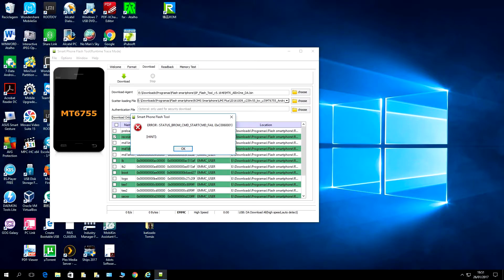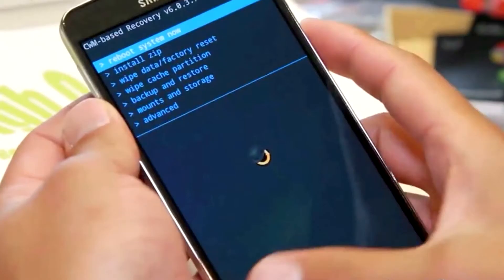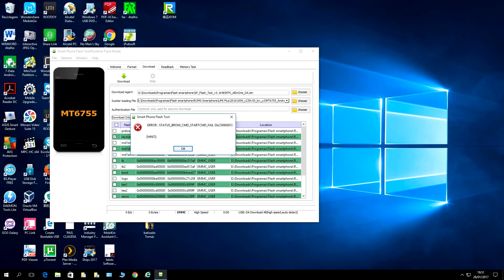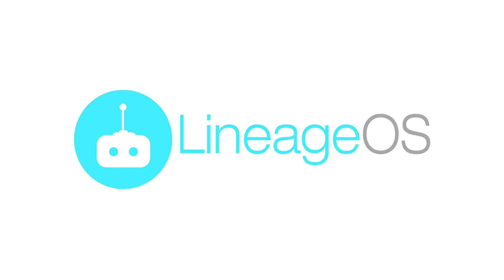What is TWRP Recovery? | Custom Recoveries Explained!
Custom Recovery is one of the thing that you keep hearing or reading about while you google something about android. Here is a full explanation of what they are. Also How to install them in any Android!

--What I Said--

Hey Whats up guys! Welcome to the STS. So TWRP is a thing and you would have heard about it while searching youtube or googling stuff to customize or do some more things with your android. But if you are not a tech savvy or a geek kind of a person chances are you would not. Either way this is TWRP and Custom Recoveries Explained. So this is the first video of the new series on the channel Called _______. So TWRP technically stands for Team Win Recovery Project. Which is an open source recovery for android devices. It does require a condition though which is that your phones boot loader must be unlocked. So TWRP is a custom recovery which you flash on to your stock recovery to get the most out of your phone. There are more custom recoveries like CWM but they don’t work as well. Flashing TWRP opens up a whole new world of custom ROMS, Mods, Apps that are not officially supported and much much more. TWRP does have a touch interface while stock recoveries work without it and based on volume keys and power buttons. Stock recoveries are extremely limited and wouldn’t allow you to do basically anything they just allow you to flash the stock rom while with TWRP you can flash third party roms and mods like xposed installer and Lineage os Etc. Flashing TWRP Does void your warranty if you want that this might not be a way to go. You can do things like changing your phones Complete interface to the whole OS. Pro tip- never wipe your phones internal storage with twrp as there are 80 per cent chances of you bricking or sometimes even hard bricking your phone. In a nutshell I can say that STOCK RECOVERY= NO CUSTOMIZATION and TWRP= ALL COSTUMIZATION. Flashing custom roms and mods does come with a risk of bricking your phone but If you have got the guts to do that, this might the best thing you have ever done to your device. So I guess that ends it. And ill catch you guys in the next one! GoodBye!

Team Win Recovery Project (TWRP) is an open-source software custom recovery image for Android-based devices.[3][4] It provides a touchscreen-enabled interface that allows users to install third-party firmware and backup the current system, which are often unsupported by stock recovery images.[4][5][6][7] It is, therefore, often installed when rooting Android devices,[8] although it isn't dependent on a device being rooted to be installed.

 Free software portal
Since February 2016, the version-number convention has been modified. The first three digits specify the version, while the fourth digit, separated from the others by a dash, specifies an update for a specific device. This could be a performance improvement or a bugfix.

It is currently the most widespread custom recovery, probably due to its unique UI that is quite easy to use. The main method of installing, or "flashing", this custom recovery on an Android device requires downloading a version made specifically for the device and then using a tool such as fastboot (or ODIN for Samsung devices) on a PC to replace the stock recovery image with the TWRP one. Also, some custom ROMs come with TWRP as the default recovery.

TWRP gives users the option to fully backup their device (including boot, system, etc.) to revert to at any time, as well as a built-in file manager to delete files that may be causing problems on the device or add some to fix issues.

TWRP currently supports the installation of custom ROMs, kernels, add-ons (e.g. GApps, SuperSU, Themes), and other mods.

Wiping, backing up, restoring and mounting various device partitions (e.g. system, boot, userdata, cache and internal storage) are also supported. TWRP also features file transfer by MTP, a basic file manager and a terminal emulator. It is fully themeable.

As of 5 January 2017, the TWRP team has created an Android application that allows flashing the recovery using root access, however unlike the recovery, the app is proprietary.